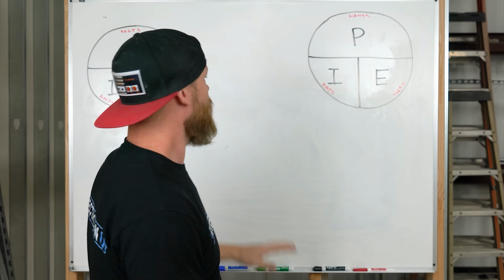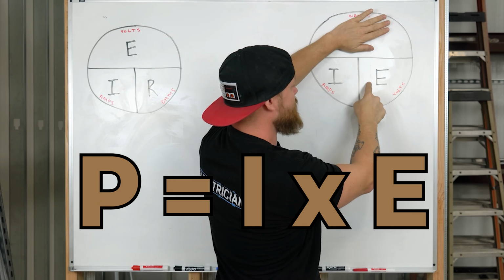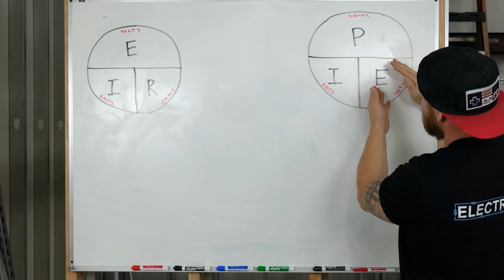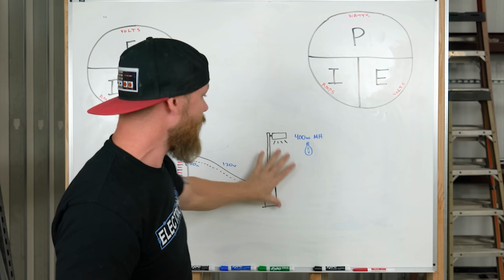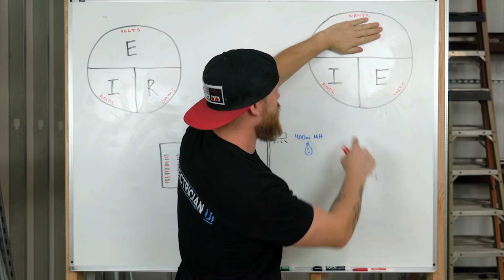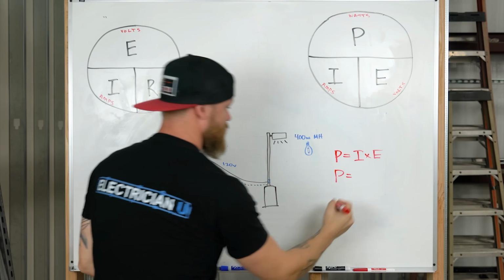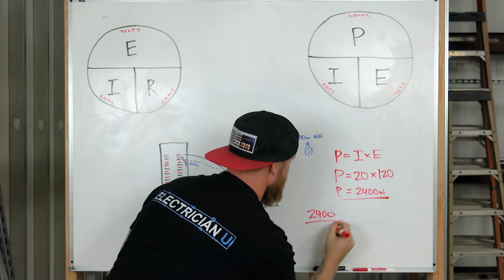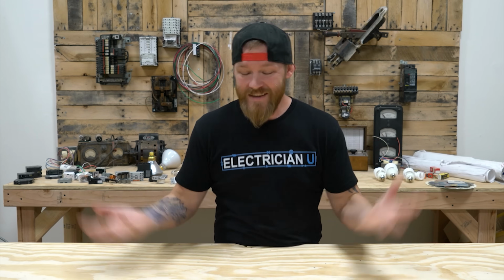How Many Lightbulbs on a Circuit? USE OHM'S LAW!!!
Ohm's Law is not something we just use on paper, here is an example of something that you'd use it for in the field. This video talks about using Ohm's Law to figure out how many light bulbs can go on a circuit.

-Audio lessons
-Forum

-State Approved
-Video Based

-2017, 2020, and 2023 NEC versions
-300 Question Online Code Cannon (not license specific, all code)